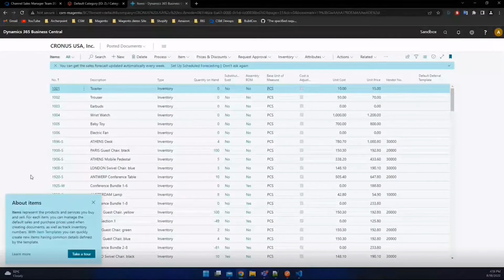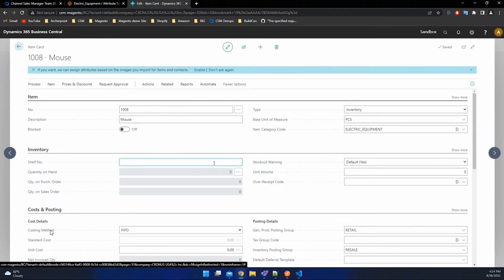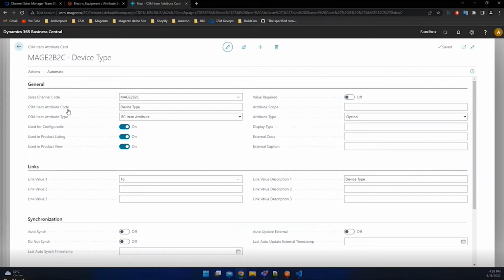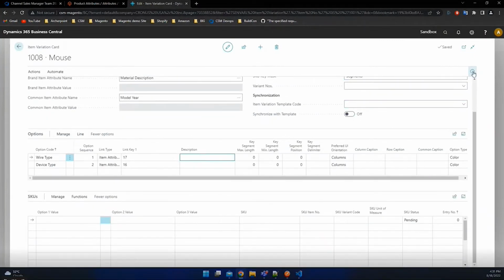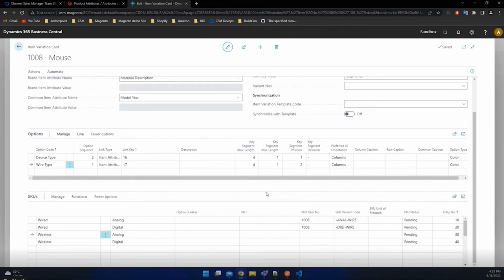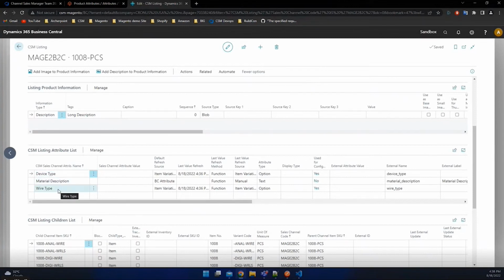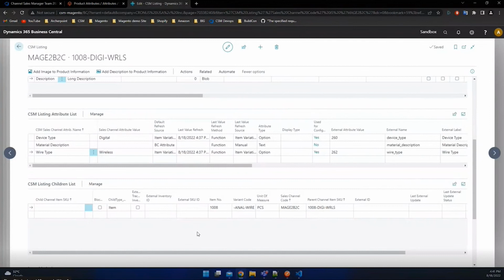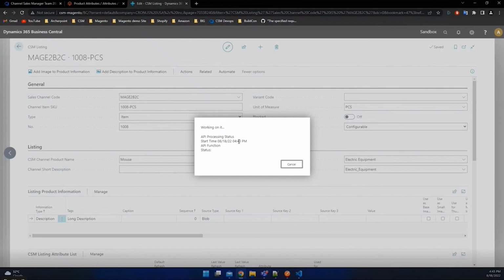CSM for Magento (Adobe Commerce) | Configurable Items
Here is a demo for Configurable Items. Get a step-by-step visual to how it's setup and how it works in Microsoft Dynamics 365 Business Central.